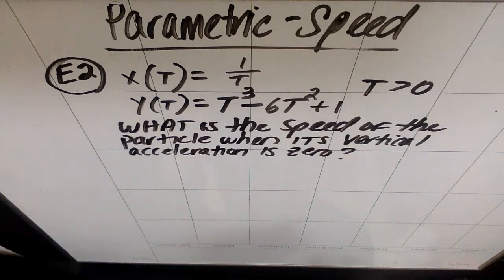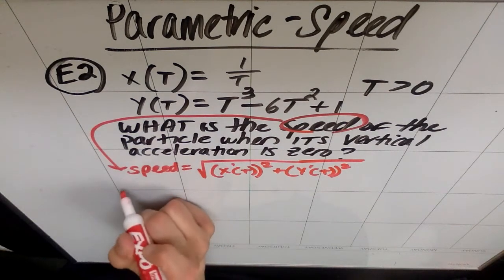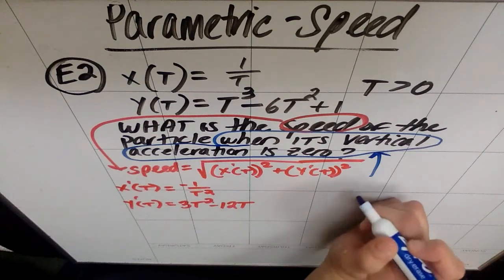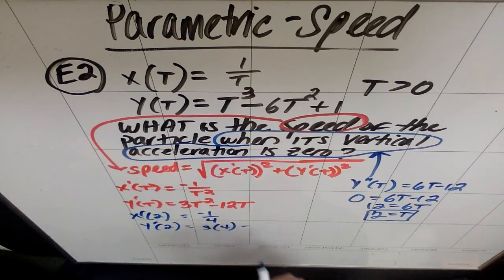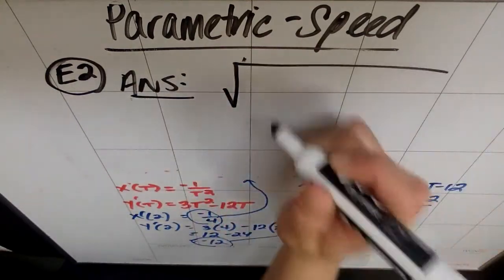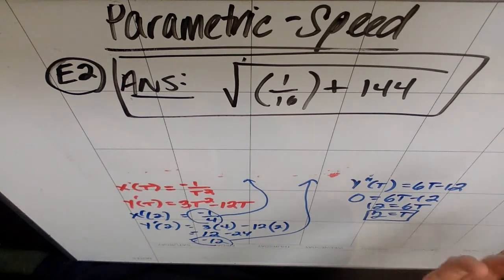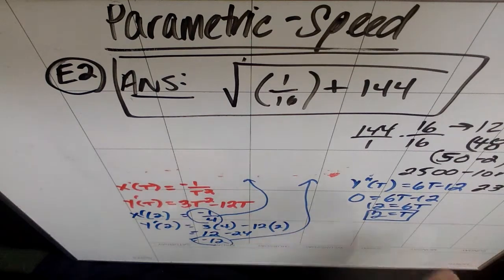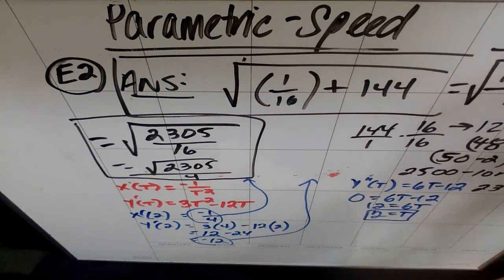APBC: Parametric Speed E2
AP BC Calculus:  Parametric Speed (Example 2)